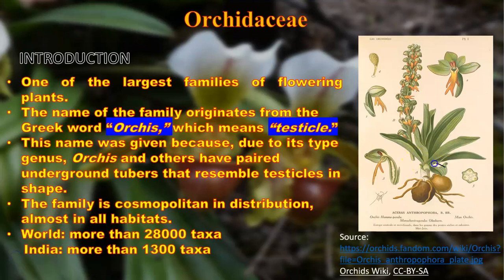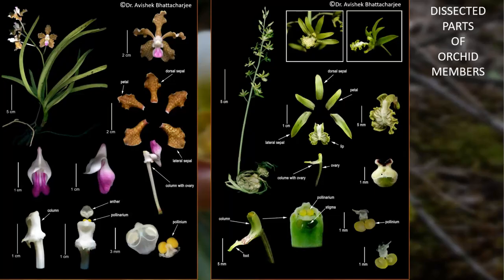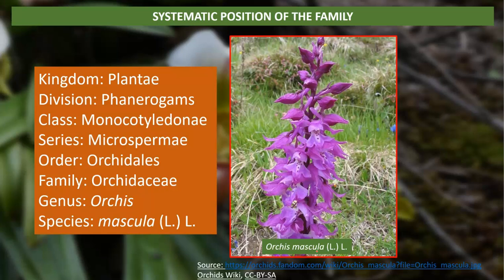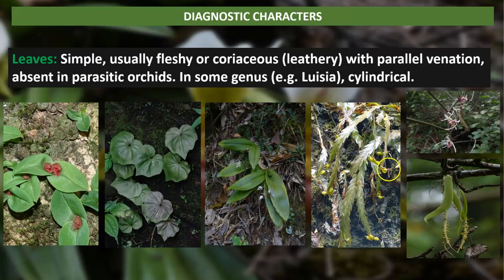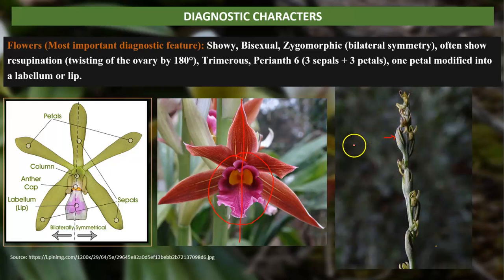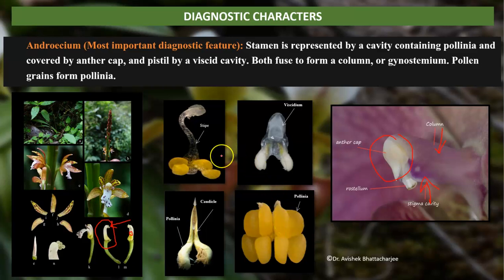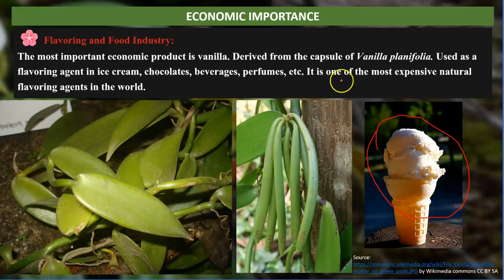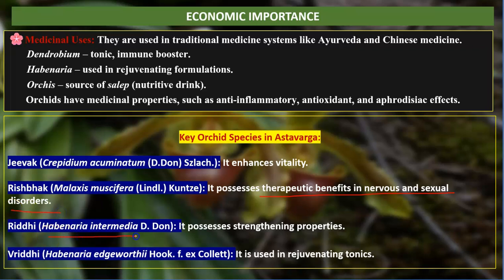Dr Anant Kumar: Orchidaceae 1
Dr Anant Kumar (Former Researcher in the Central National Herbarium, Botanical Survey of India, Howrah.
Present Designation: Assistant Professor
Department: Department of Botany and Microbiology
Campus: Srinagar
Mobile Phone No. : (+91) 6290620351